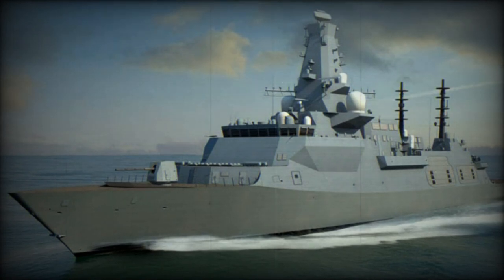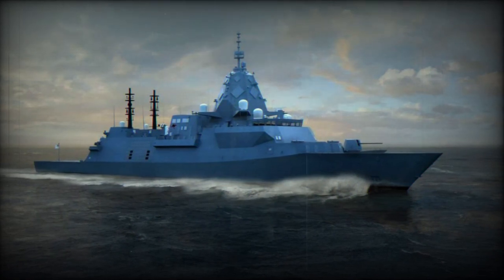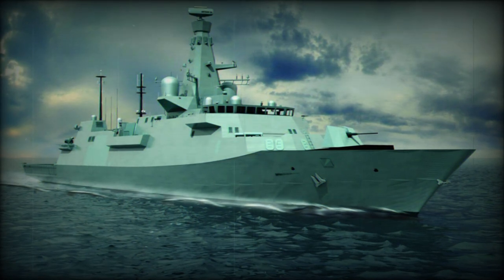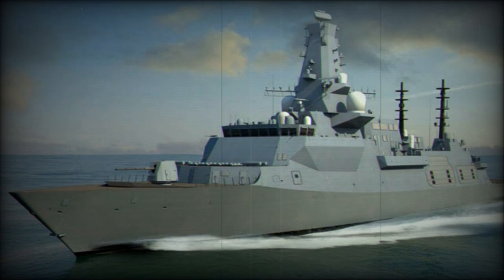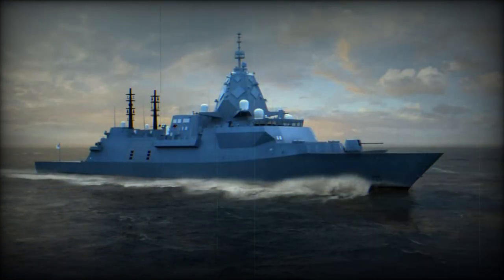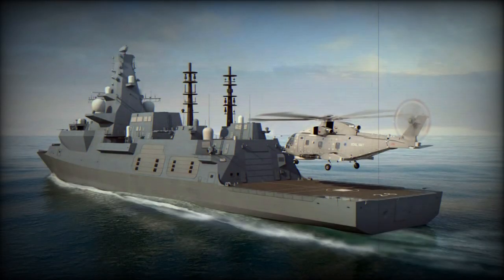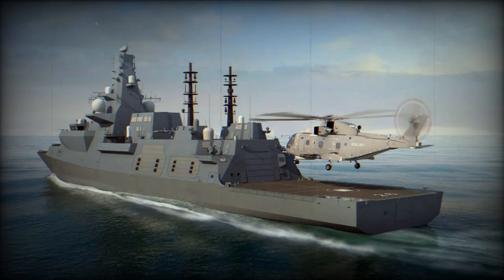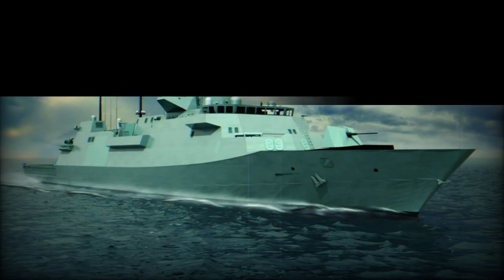UK Royal Navy awards Rohde & Schwarz contract for NAVICS integration in Type 26 frigates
According to a PR published by Rohde & Schwarz on September 14, 2023, the Royal Navy contracts Rohde & Schwarz for the integration of its NAVICS system into five more Type 26 Global Combat Ships, specifically those in the Batch 2 series (Ships 4-8).